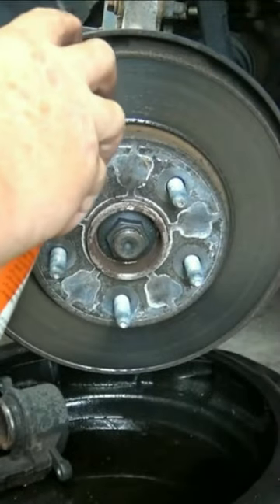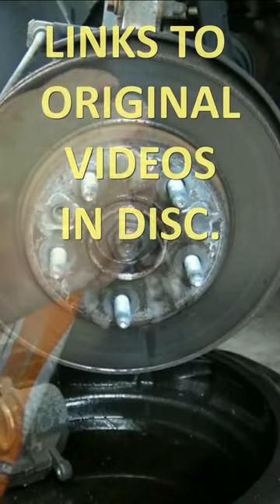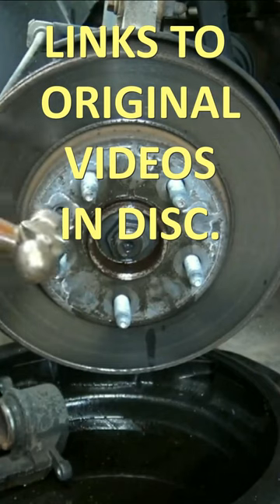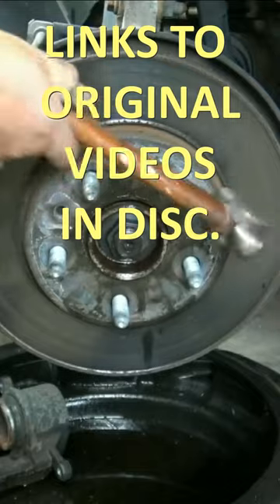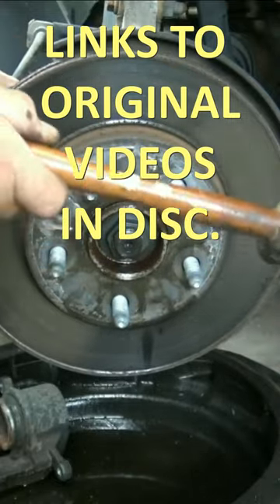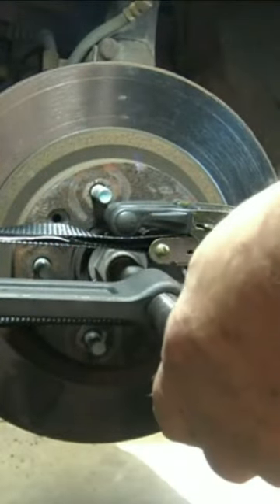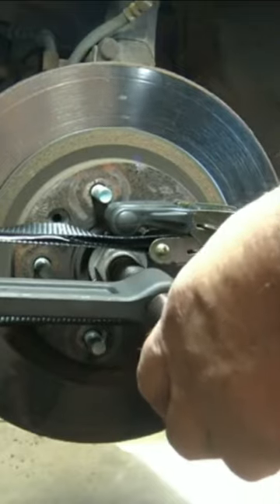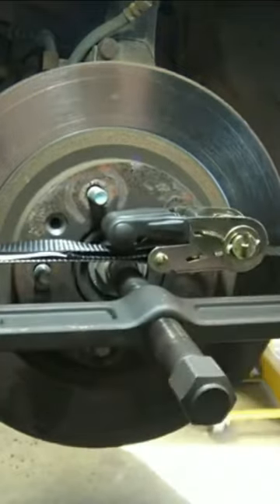Tips to Remove a Stuck Rotor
Friends these are a series of clips from previously posted videos on my channel. Here are the links to the original videos.